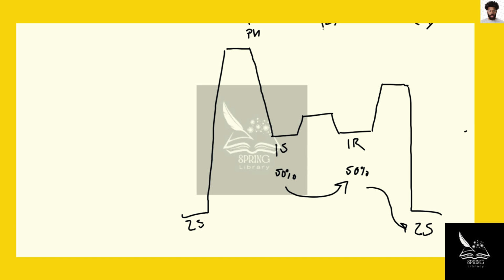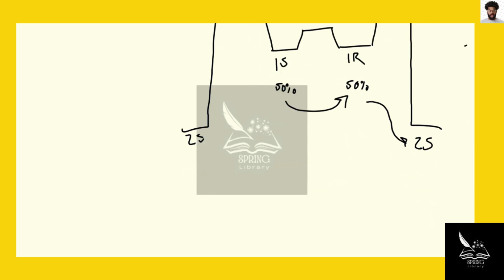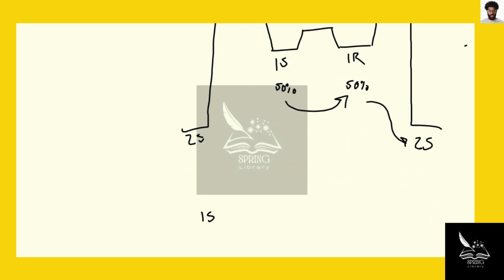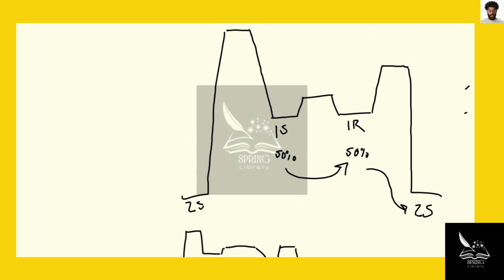[Chemistry] Electrophilic Addition Reactions Predicting the products of alkene hydration via oxymer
[Chemistry] Electrophilic Addition Reactions Predicting the products of alkene hydration via oxymercuration-... Predict the major products of both organic reactions. Be sure to use wedge and dash bonds to show the stereochemistry of the products when it's important, for example to distinguish between two different major products. (III)        Click and drag to start drawing a structure. 1.  2.  Click and drag to start drawing a structure.